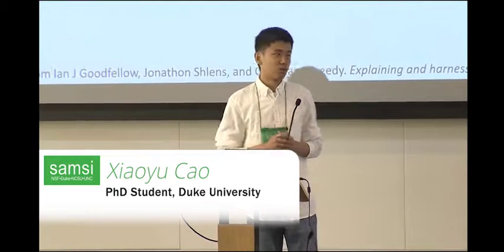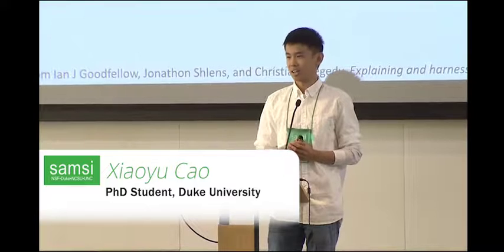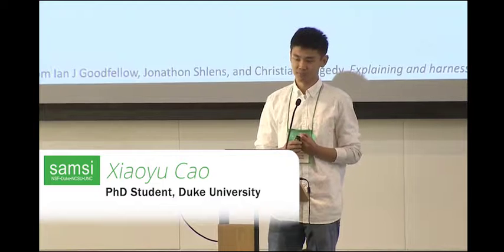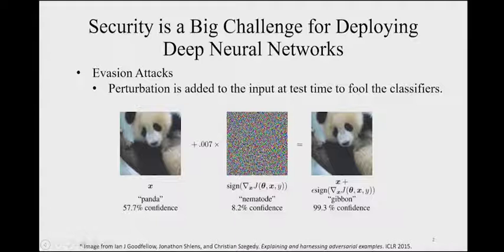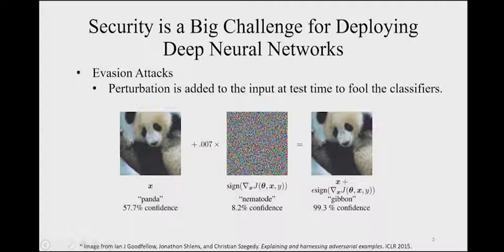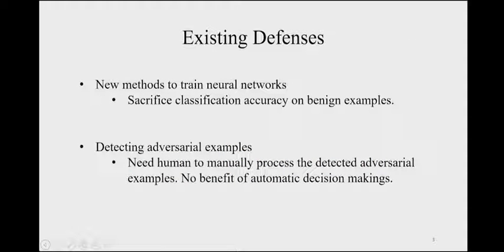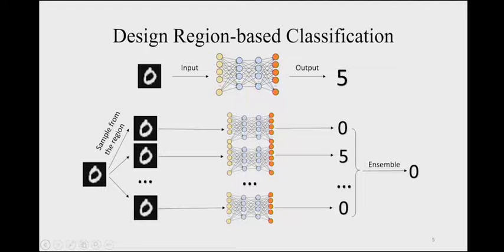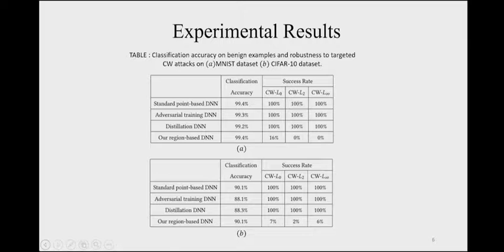20 September 2019, 2019 Triangle Machine Learning: Mitigating Evasion Attacks to Deep Neural Ne...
Deep neural networks (DNNs) have transformed several artificial intelligence research areas including computer  vision,  speech  recognition,  and  natural  language  processing.  However,  recent  studies  demonstrated  that  DNNs  are  vulnerable  to  adversarial  manipulations  at  testing  time.  Specifically, suppose  we  have  a  testing  example,  whose  label  can  be  correctly  predicted  by  a  DNN  classifier.  An  attacker  can  add  a  small  carefully  crafted  noise  to  the  testing  example  such  that  the  DNN  classifier  predicts  an  incorrect  label,  where  the  crafted  testing  example  is  called  adversarial  example.  Such  attacks  are  called  evasion  attacks.  Evasion  attacks  are  one  of  the  biggest  challenges  for  deploying  DNNs  in  safety  and  security  critical  applications  such  as  self-driving  cars.  In  this  work,  we  develop  new  methods  to  defend  against  evasion  attacks.  Our  key  observation  is  that  adversarial  examples  are  close to the classification boundary. Therefore, we propose region-based classification to be robust to adversarial  examples.  For  a  benign/adversarial  testing  example,  we  ensemble  information  in  a  hypercube centered at the example to predict its label. Specifically, we sample some data points from the hypercube centered at the testing example in the input space; we use an existing DNN to predict the label  for  each  sampled  data  point;  and  we  take  a  majority  vote  among  the  labels  of  the  sampled  data  points  as  the  label  for  the  testing  example.  In  contrast,  traditional  classifiers  are  point-based classification, i.e., given a testing example, the classifier predicts its label based on the testing example alone.  Our  evaluation  results  on  MNIST  and  CIFAR-10  datasets  demonstrate  that  our  region-based classification  can  significantly  mitigate  evasion  attacks  without  sacrificing  classification  accuracy  on  benign   examples.   Specifically,   our   region-based   classification   achieves   the   same   classification   accuracy  on  testing  benign  examples  as  point-based  classification,  but  our  region-based  classification  is significantly more robust than point-based classification to various evasion attacks.